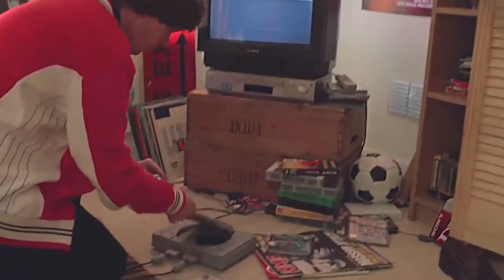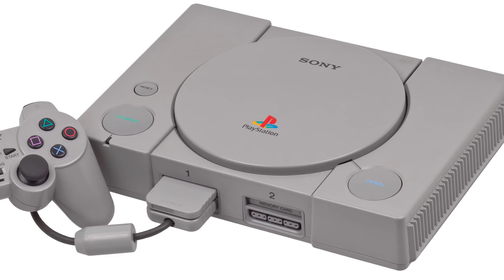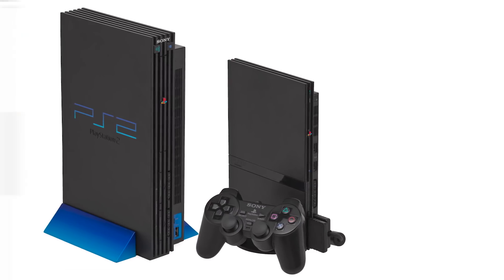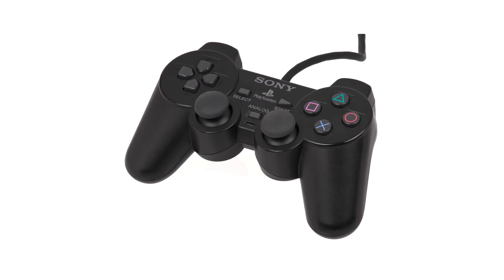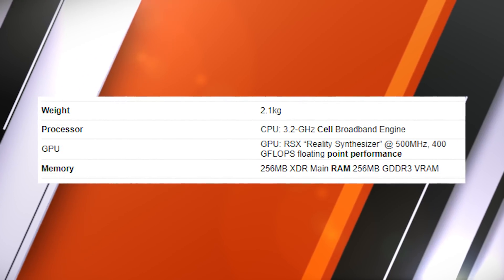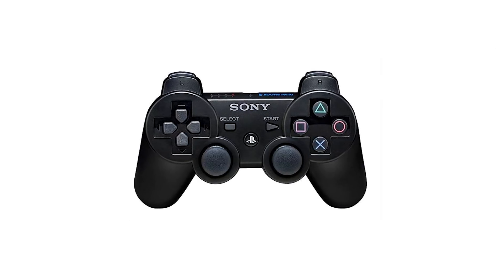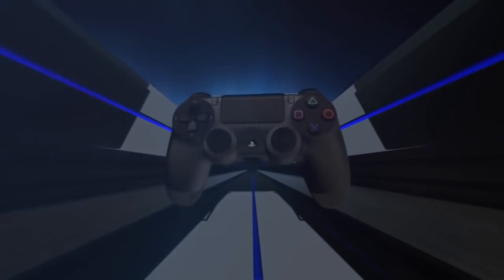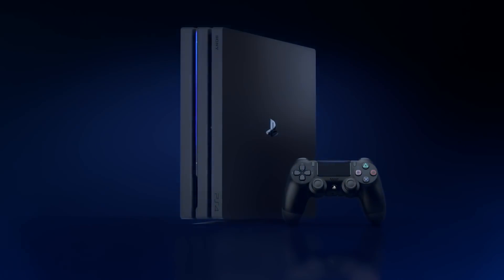Evolution of PlayStation Hardware Over the Years Before PlayStation 5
PlayStation brand has played a key role in defining the modern gaming. Sony has released multiple gaming consoles over the years and each console released was a technological advancement over its predecessors. PlayStation 4 Pro is the latest console that's available in the market and now, we are looking at the release of PlayStation 5.

PS5 is being considered as a graphical powerhouse with a rumored 13 Tflops of power under its hood. If the rumor specs are to be true, we will be able to see AAA games running at 60 FPS and 4K. Sony is also claiming the console to support 8k resolution.

How did we get here? To answer that question, we look at the hardware evolution of of Sony consoles over the years in this video.